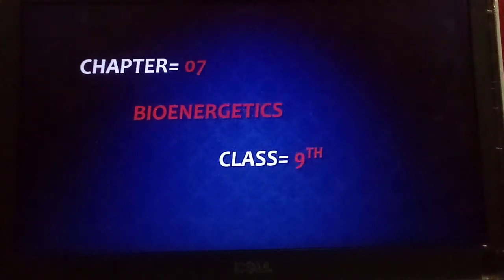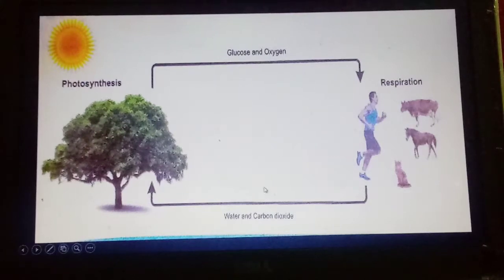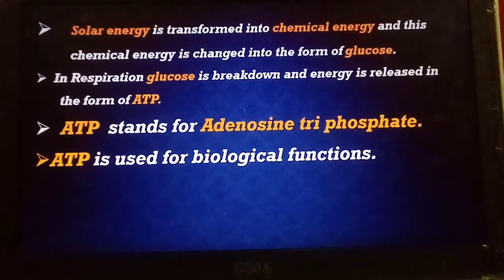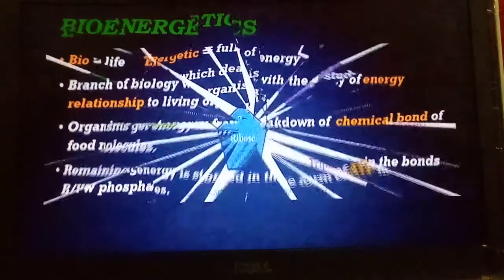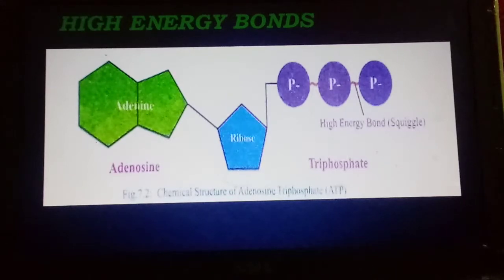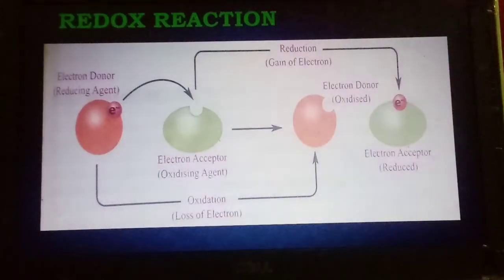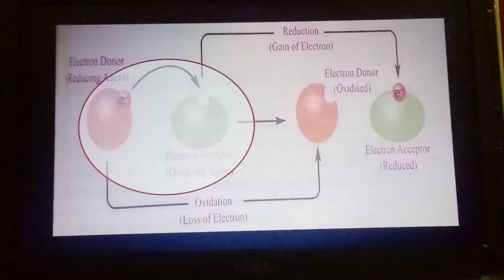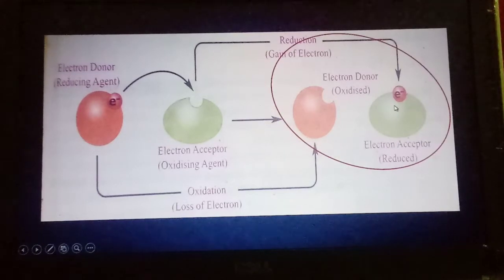Bioenergetics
Biology class 9th chapter 7